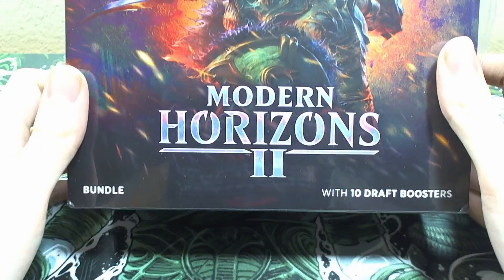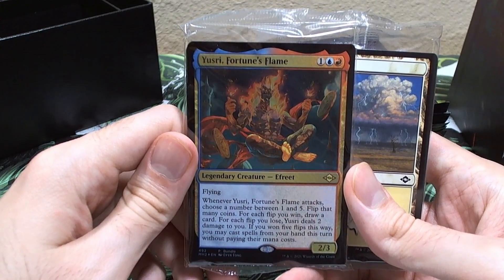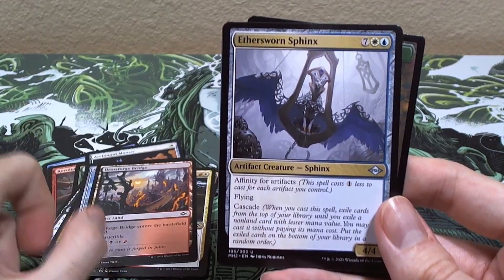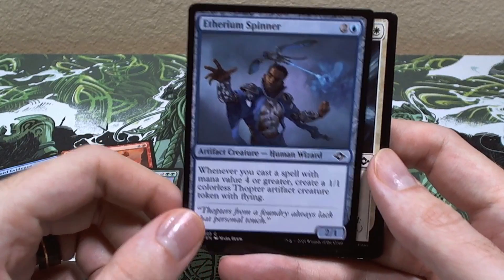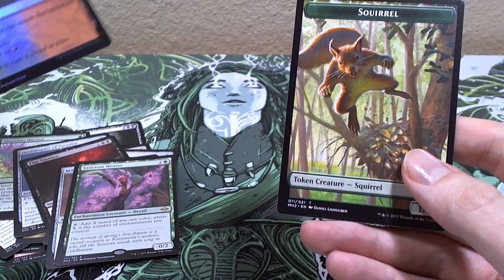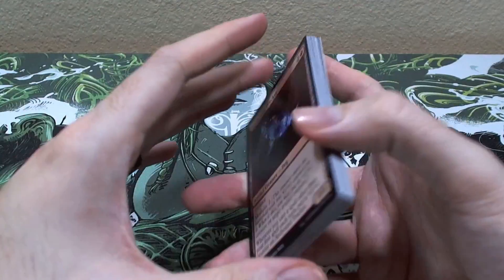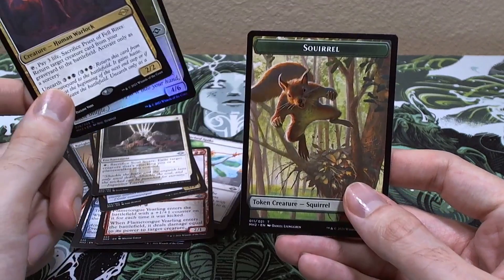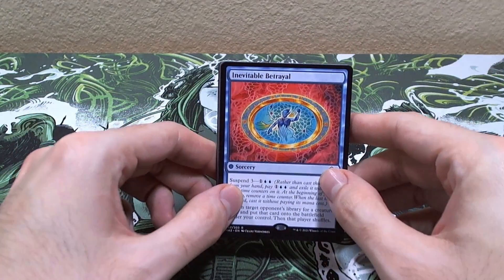Just A Modern Swinger - Magic The Gathering: Modern Horizon 2 Fat Pack Opening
We have 10 packs to see if we can pull any fetch lands from Modern Horizons 2.